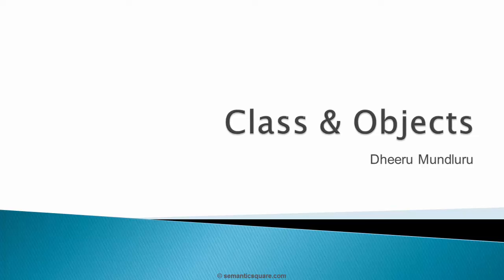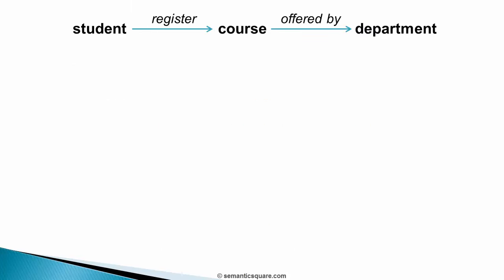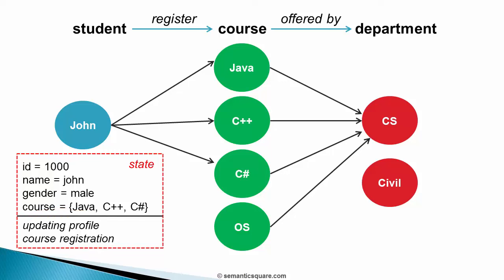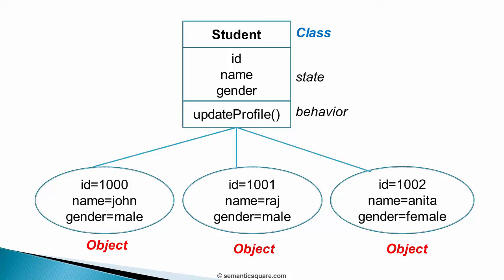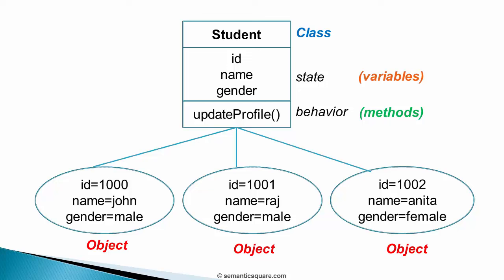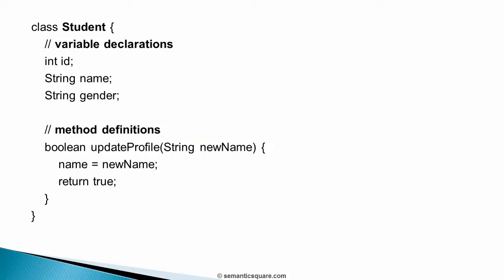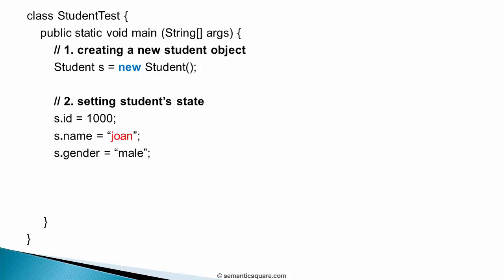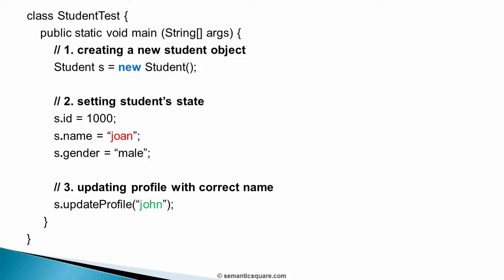Class and Objects in Java: A Conceptual Introduction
This lecture very clearly explains what a class and an object in Java is. After conceptually explaining them, we will see how they are represented in code.

This lecture is part of our Java In-Depth course - a comprehensive, industry-vetted program that is trusted by over 125,000 learners from over 160 countries including top companies like TCS, IBM, Tech Mahindra, Cognizant, etc. If you would like to master Core & Advanced Java along with best practices & software design principles followed by top engineering teams, then you must check it out at the above link.

This is extended version of the above Udemy course. It additionally includes an in-depth chapter on Java Platform Module System, more in-depth coverage of Lambdas & Streams, Git & GitHub, etc. The program also offers Professional Certification based on additional programming assessments.